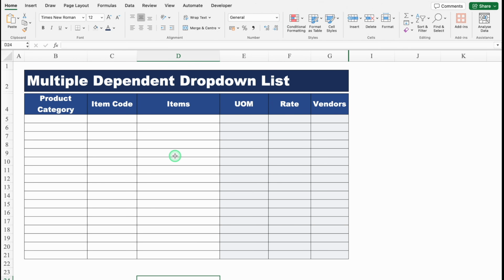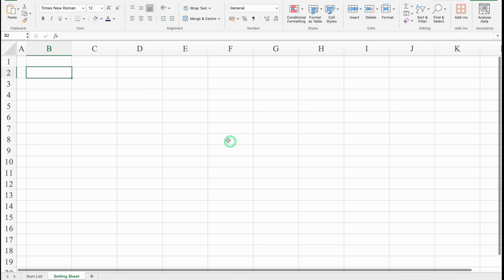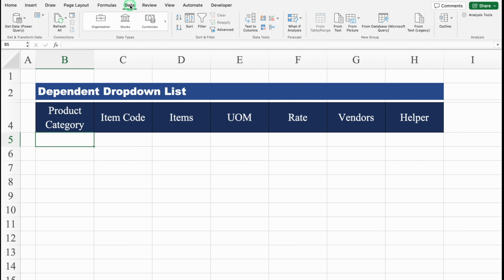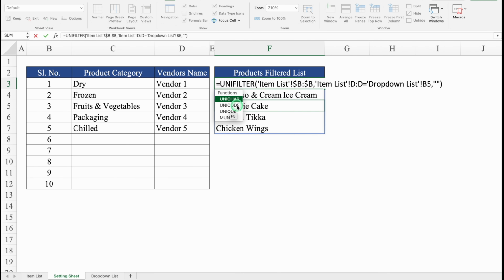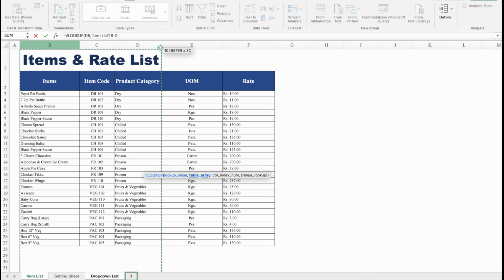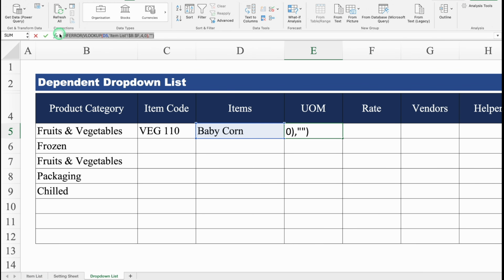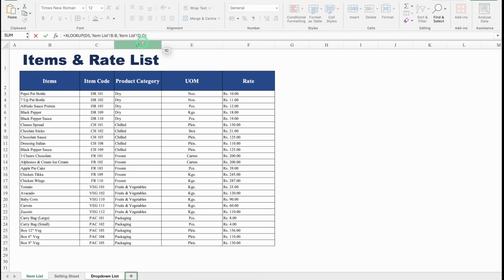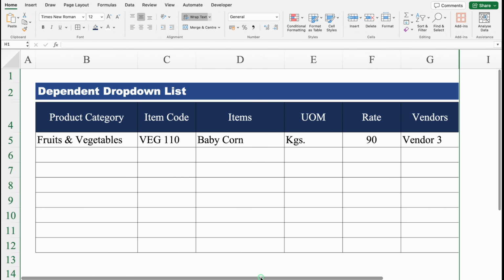Dependent Dropdown List in Excel 2025 / Dependent Dropdown List in Excel – Super Easy & Powerful!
In today’s video, we will learn how to create Dependent Dropdown Lists in Excel — an incredibly useful feature for dynamic and professional data entry! 🎯 Whether you're building a form, attendance sheet, or dashboard, dependent dropdowns can save time and prevent errors.
You’ll learn how to:
✅ Create a main and sub-category dropdown
✅ Use Data Validation and Named Ranges
✅ Automate dropdowns without VBA
✅ Apply it in real-world Excel projects
Don’t miss this easy yet powerful Excel trick that can change the way you work with data!
💬 Drop your questions in the comments and I’ll personally respond!